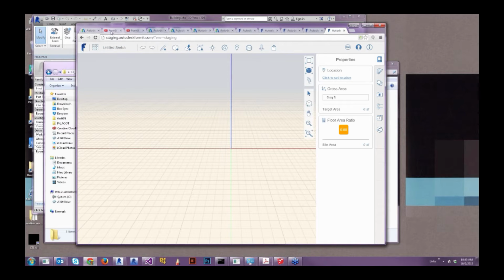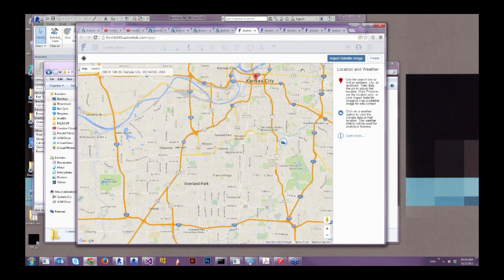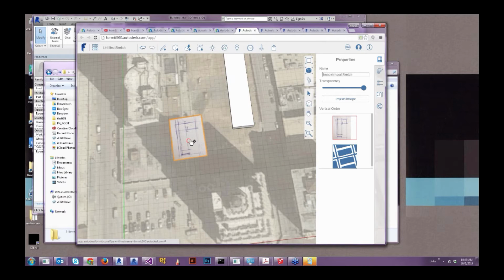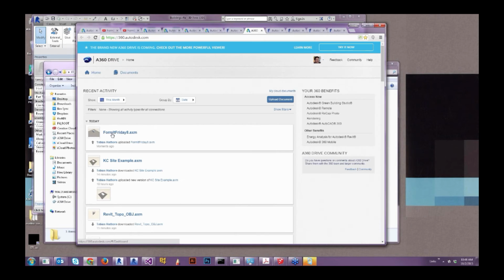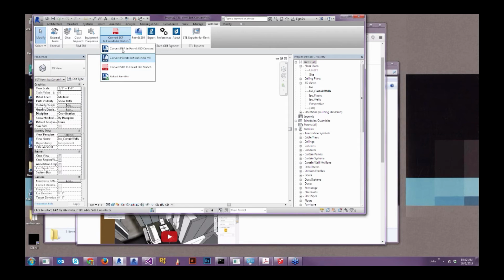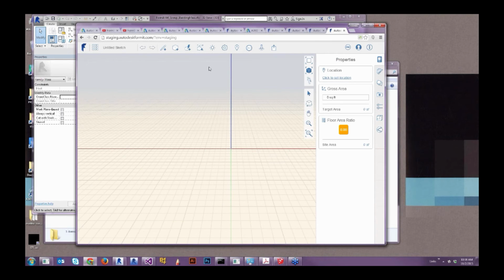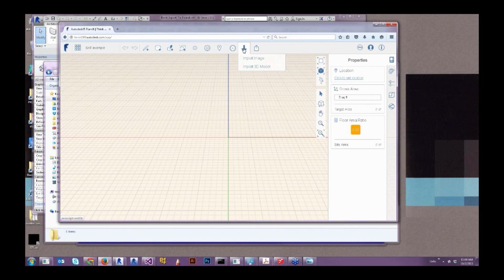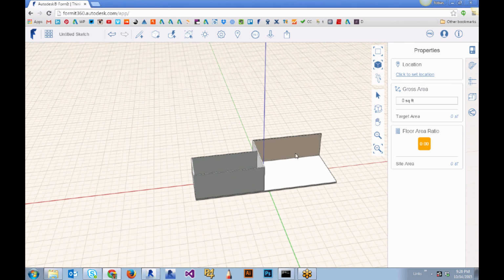How to Start a Project in FormIt 360 - FormIt Friday Episode 8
In this episode we teach techniques to get you started on a real FormIt project! Then we cover useful methods to move geometry and data between FormIt and Revit.

We start off with the basics - FormIt 101!
-Import Satellite image (2:30)
-Set the Axis orientation (5:30)
-Import and Scale an Image (7:00)
-Create and Apply Levels (9:00)
-Group, Name, and Categorize geometry (9:30)
-Save to A360 to create an RVT file (12:00)
-Using the FormIt Converter Add In (14:00)
-What is translated from FormIt to Revit (16:30)

Then the Techniques and Methods portion!
-How to update the model from FormIt to Revit (18:00)
-How to import DWG to FormIt (19:30)
-How to convert a Generic RFA to FormIt (20:30)
-How to use Google Earth Pro for site and  building context (22:30)
-How to import RVT walls and floors to FormIt w OBJ, STL (23:00)
-How to import RVT walls and floors to FormIt w SAT (25:00)